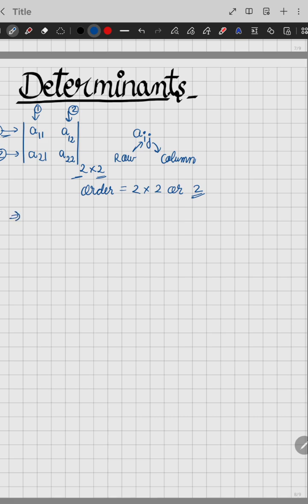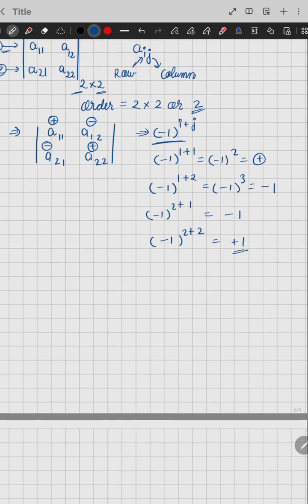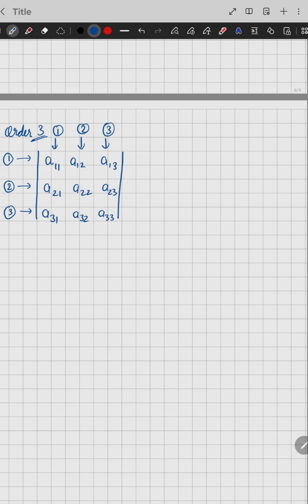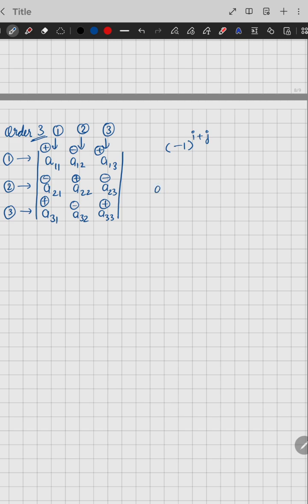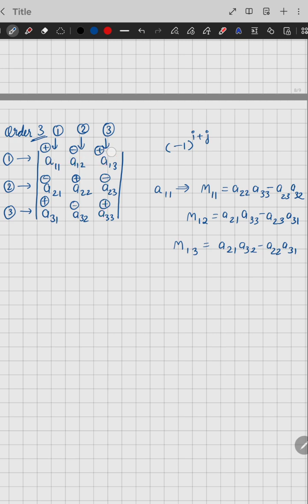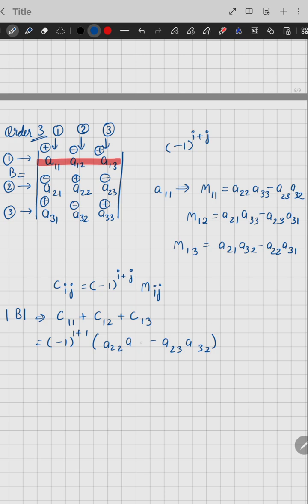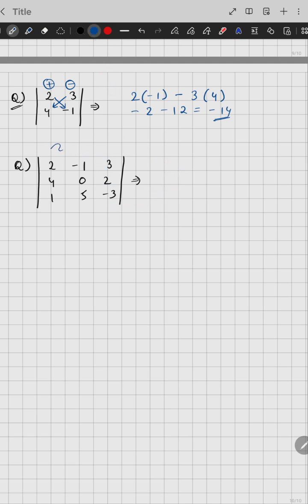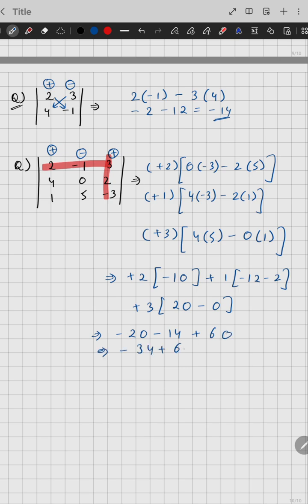How to Calculate a Determinant (Step-by-Step Guide)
In this video, you will learn how to calculate the determinant of a matrix in a simple and easy way.
I explain the concept step by step with clear examples so that beginners, Class 11 & 12 students, and college students can understand it easily.

You will learn:

✔ How to calculate determinant of 2×2 matrix
✔ How to calculate determinant of 3×3 matrix
✔ Important tips and common mistakes

This video is useful for students preparing for school exams, board exams, engineering, and competitive exams.